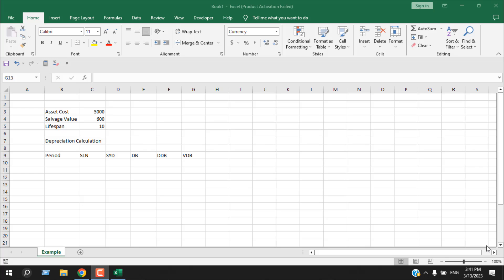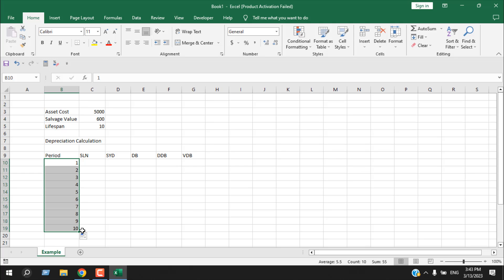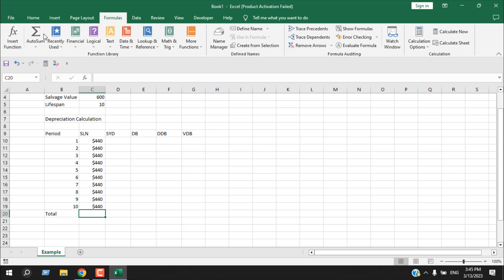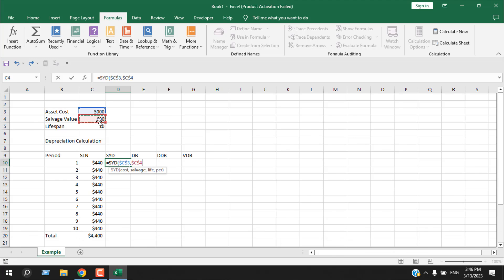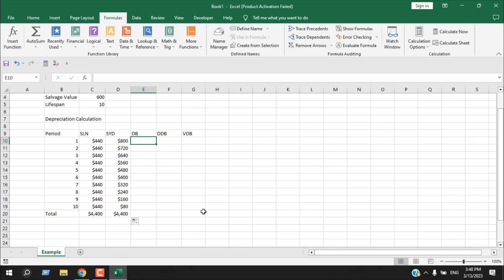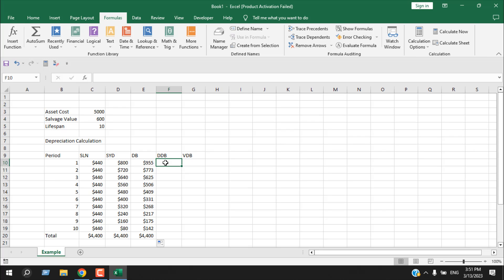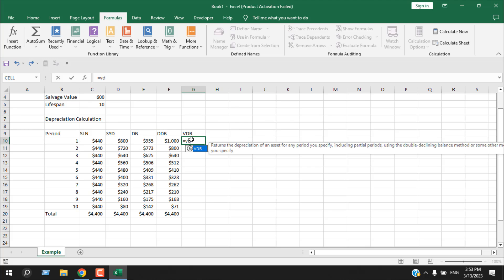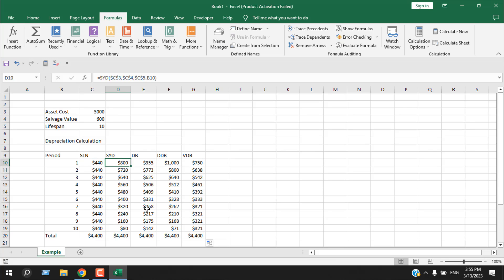How To Calculate Depreciation In Excel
Depreciation is the reduction in the value of a tangible asset over time due to wear and tear, aging, or obsolescence. It is an accounting method used to allocate the cost of a long-term asset over its useful life. The purpose of depreciation is to match the cost of an asset with the revenue it generates over its useful life. By allocating the cost of the asset over its useful life, depreciation helps to determine the accurate net income of a business. Without depreciation, the cost of the asset would be expensed in the year it was acquired, which would result in an artificially low net income in that year and an artificially high net income in future years.

To use the different depreciation methods in Excel, you can use the built-in depreciation functions. Here are the steps to use each method:

*Straight-line depreciation (SLN): *
SLN - Straight-line depreciation method is a commonly used method for calculating depreciation, which assumes that the asset depreciates evenly over its useful life. Under this method, the depreciation expense is calculated by dividing the cost of the asset by its useful life.

To do this calculation in excel, Type =SLN(cost, salvage, life) into a cell, and press enter.

*Sum-of-year’s digits depreciation (SYD): *

SYD - Sum-of-year’s digits depreciation method is a depreciation method that accelerates the depreciation of an asset by using a fraction that decreases over time. Under this method, the depreciation expense for each year is determined by dividing the remaining useful life by the sum of the digits.

Type =SYD (cost, salvage, life, period) into a cell, and press enter

*Fixed declining balance depreciation (DB): *
DB - Fixed declining balance depreciation method is a depreciation method that applies a fixed percentage rate to the asset's book value each year. This method assumes that the asset depreciates more rapidly in its early years and gradually slows down over time.

Type "=DB(cost,salvage,life,period, [factor])" into a cell, and Press enter.

*Double declining balance depreciation (DDB): *
DDB - Double declining balance method is a more accelerated form of the declining balance method. Under this method, a fixed percentage rate (usually double the straight-line rate) is applied to the asset's book value each year until the depreciation expense reaches the salvage value.

Type =DDB(cost, salvage, life, period, [factor], [factor2]) into a cell and press enter.

*Variable declining balance depreciation (VDB): *
VDB - Variable declining balance method is a depreciation method that allows for a change in the depreciation rate in each year of an asset's useful life. This method is often used for assets that have different levels of productivity in different periods of their useful lives. The VDB method can also be used to calculate a partial year's depreciation expense when the asset is acquired or disposed of during the year.

Type "=VDB(cost,salvage,life,start_period,end_period,[factor],[no_switch])" into a cell.

Where "cost" is the original cost of the asset, "salvage" is the estimated salvage value of the asset at the end of its useful life, "life" is the number of years the asset will be used, "start_period" is the year for which you want to start calculating the depreciation expense, "end_period" is the year for which you want to stop calculating the depreciation expense, "[factor]" is an optional argument specifying the depreciation rate, and "[no_switch]" is an optional argument specifying whether to switch to straight-line depreciation when the depreciation expense is greater than the declining balance expense.